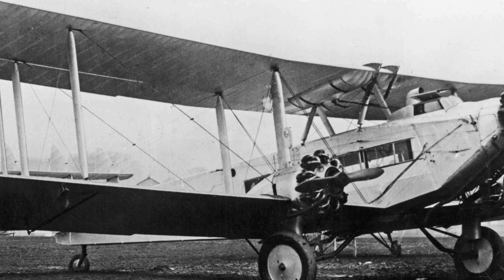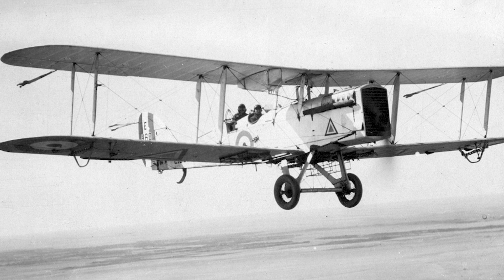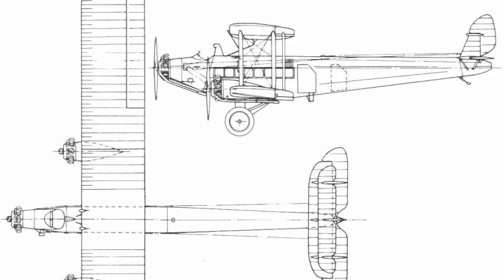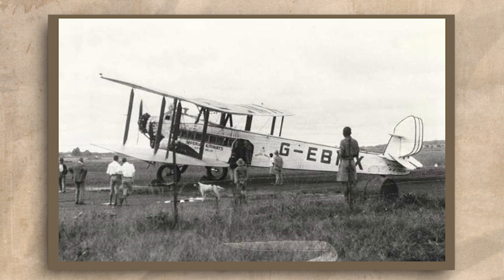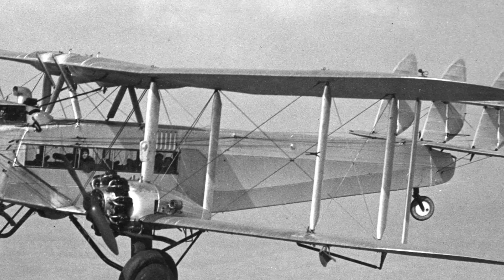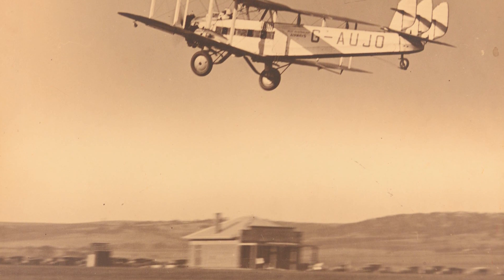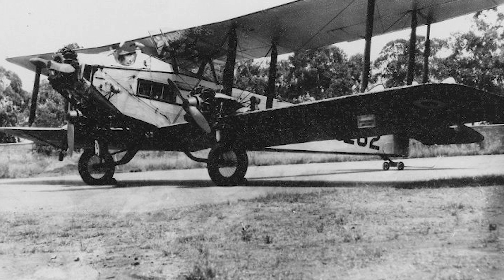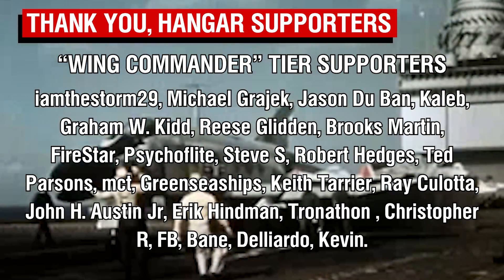From Mail Delivery to Military Service | De Havilland DH.66 Hercules [Aircraft Overview #86]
Today we’re taking a look at the de Havilland DH.66 Hercules. This was one of a collection of aircraft that helped to shrink the world in the 1920s and 1930s with the establishment of long-distance commercial travel and air mail services.

The Hangar Team :
Rex - Aviation enthusiast for 25+ years, obsessive collector of books, compiler of research, and narrator.
Alexandros - Co-Writer/Research assistant and preserver of Rex's sanity.
Franch - Editing guru, makes Adobe seem "fun".

Sources:
Jackson.A.J. (1987), De Havilland Aircraft Since 1909.
Bluffield.R. (2010), Imperial Airways: The Birth of the British Airline Industry, 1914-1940